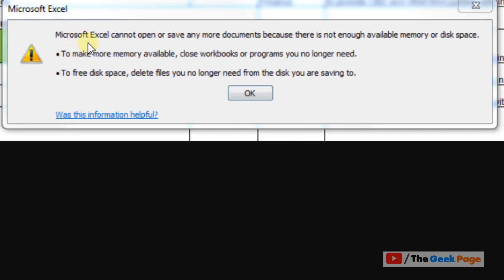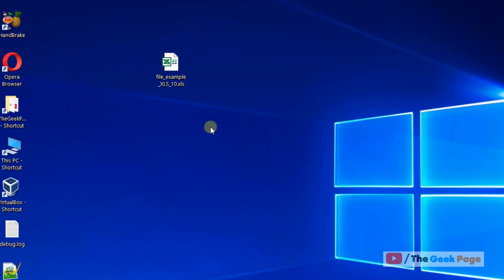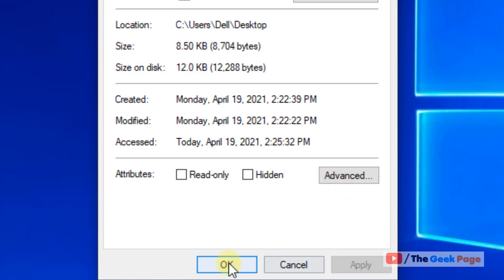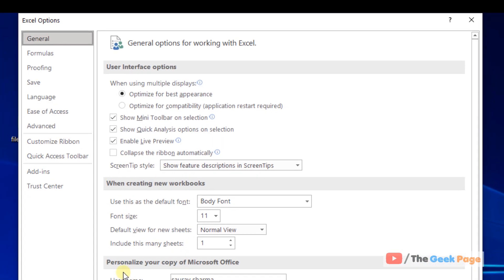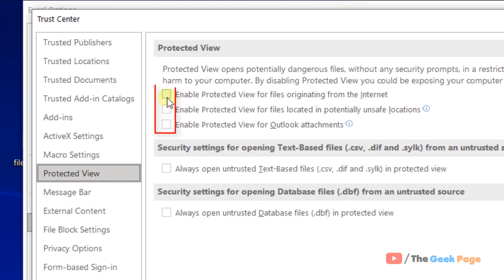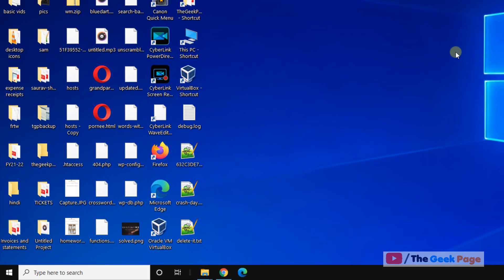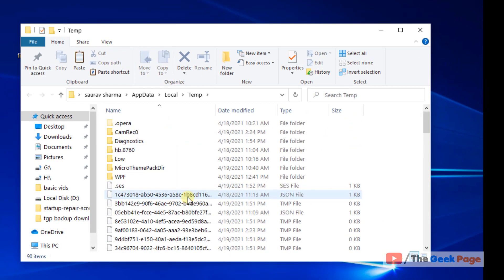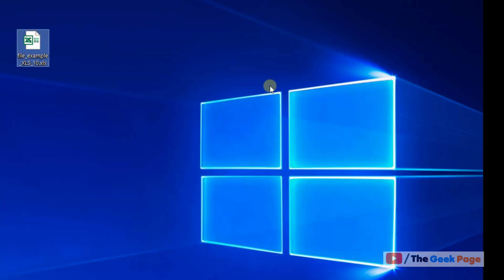Microsoft Excel Cannot Open Or Save Any More Documents Because There Is Not Enough Memory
Microsoft Excel Cannot Open Or Save Any More Documents Because There Is Not Enough Memory or disk space Fix